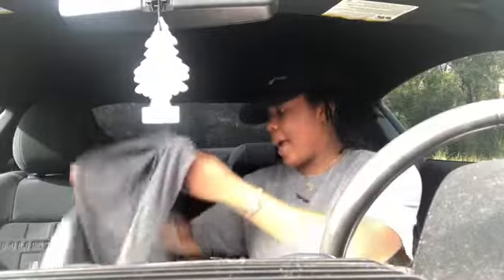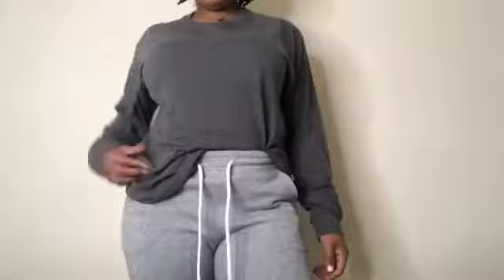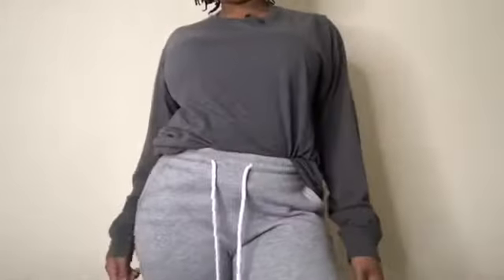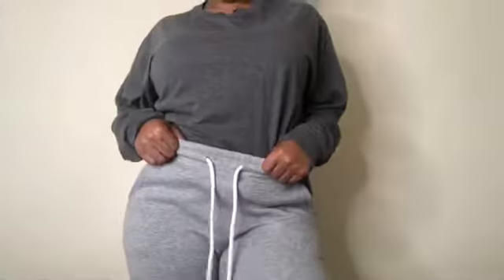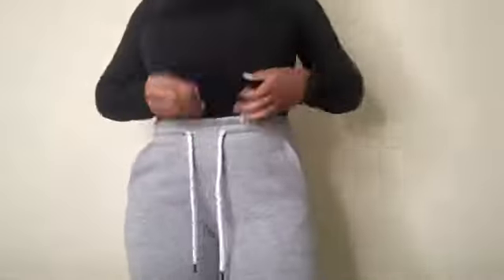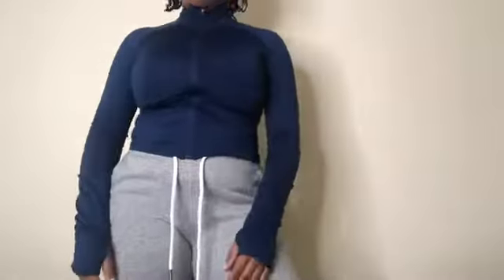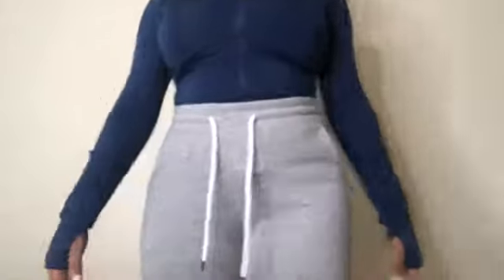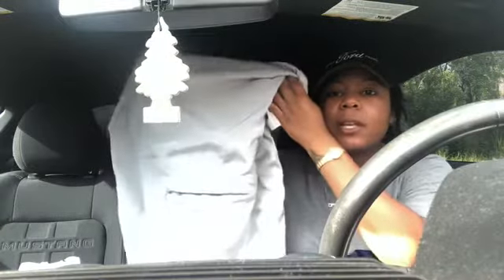goodwill try on haul | activewear | how to style oversized clothing | night time routine | c.v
Filming today: IPHONE 8 Plus

Height: 5’2

Weight:
SW:180
CW:155.6
GW:120-129

Race: Black AF